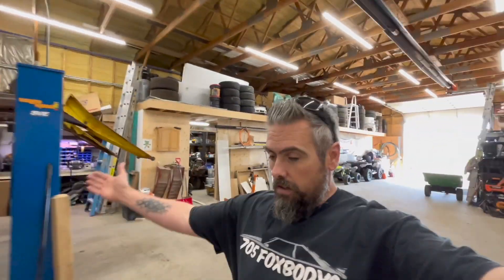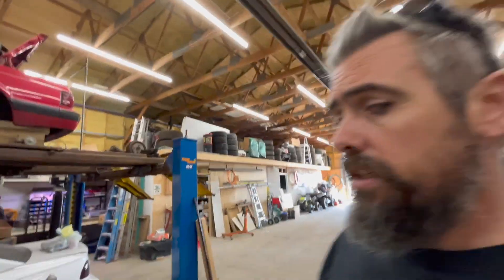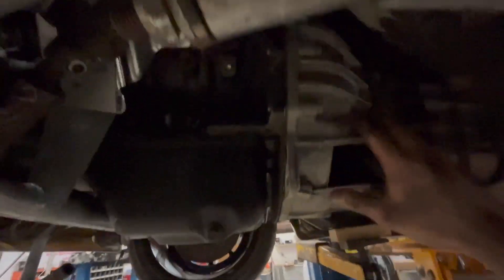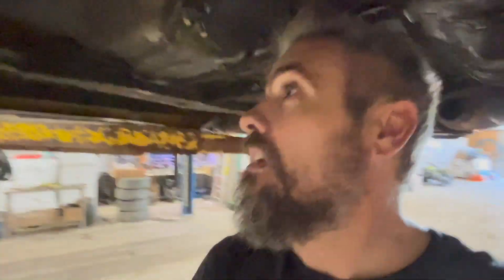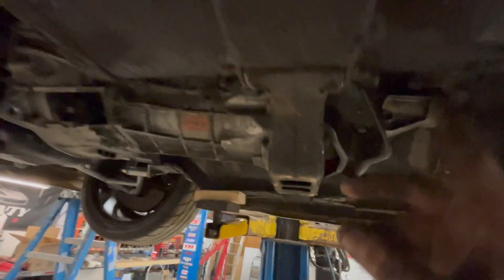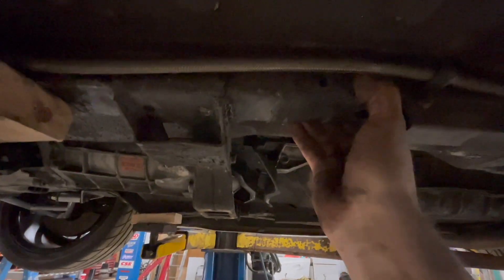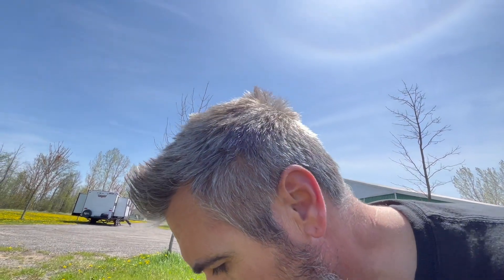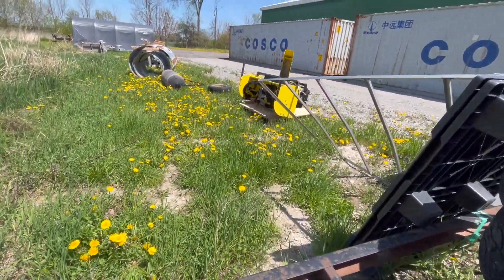Back at the shop!